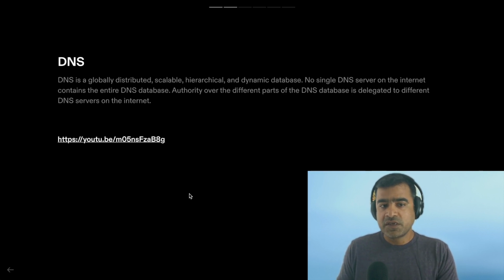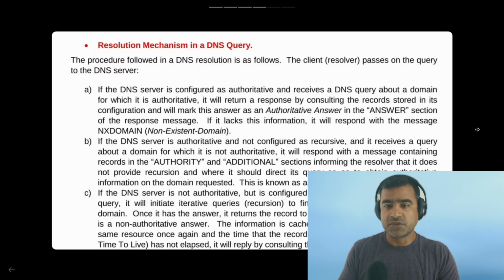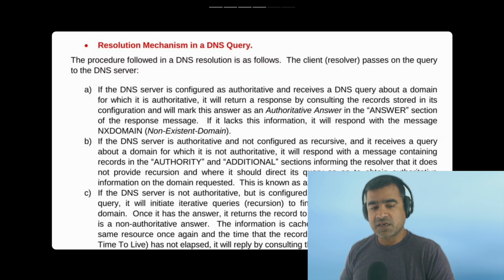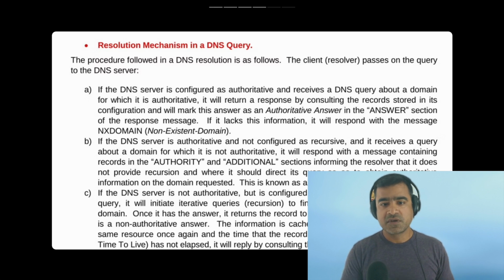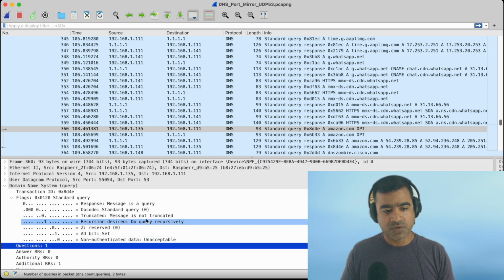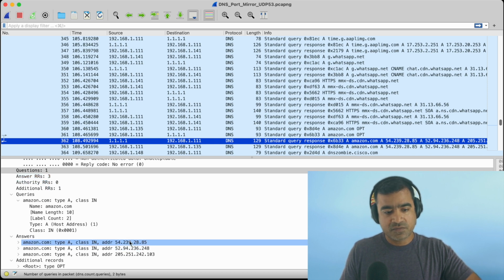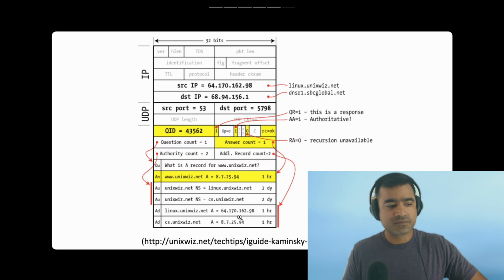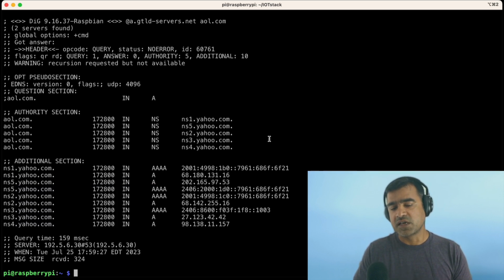DNS Packet Walk using Wireshark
In this follow-up video, we continue our exploration of DNS PacketWalk and Flags Options, delving even deeper into the world of Domain Name System (DNS) protocols. Building on our previous discussion, we'll unravel more layers of DNS packets and flags, offering a comprehensive look at their significance and how they influence network communication.

In this session, we'll cover various DNS flags and options, providing practical insights and real-world examples to help you better understand their use cases. Whether you're a network administrator, a cybersecurity enthusiast, or just someone curious about how the internet works, this video is for you.

Join us as we break down complex topics into digestible, actionable information. If you have any questions or specific topics you'd like us to cover in future videos, please leave them in the comments below.